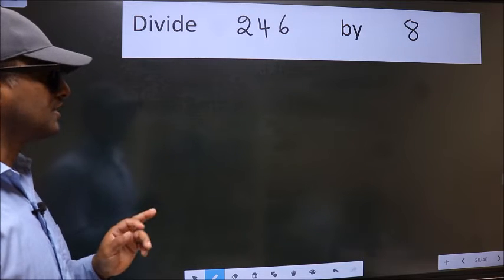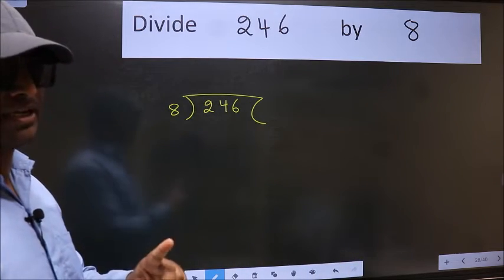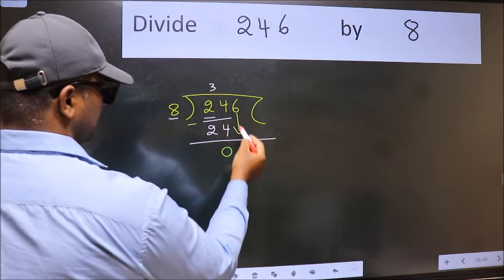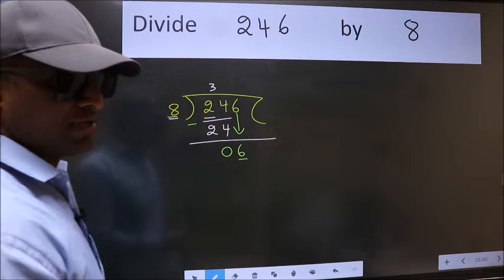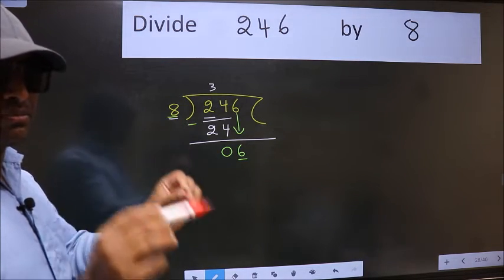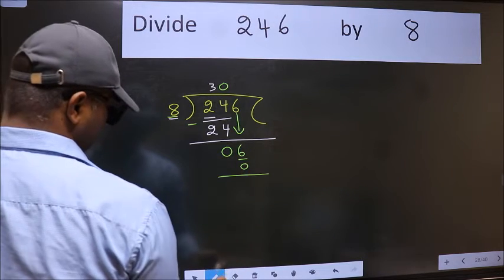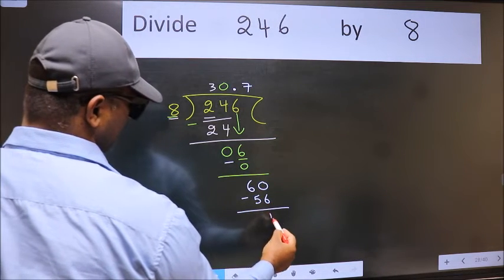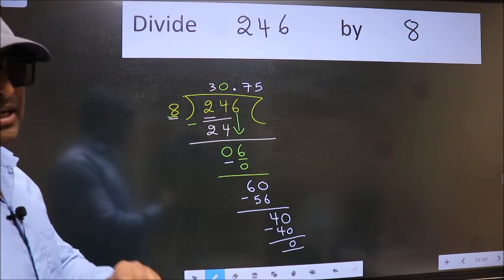Divide 246 by 8 Most common mistake while dividing